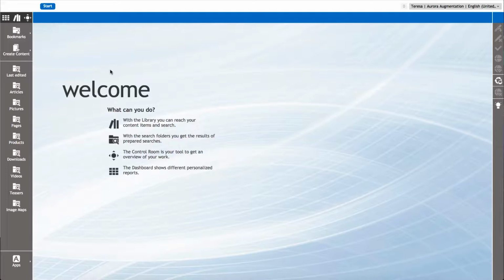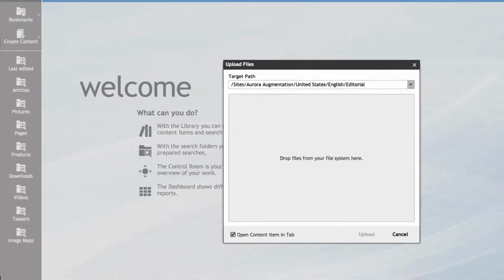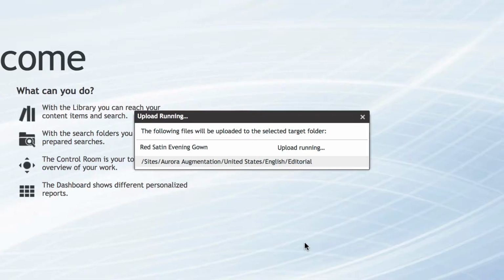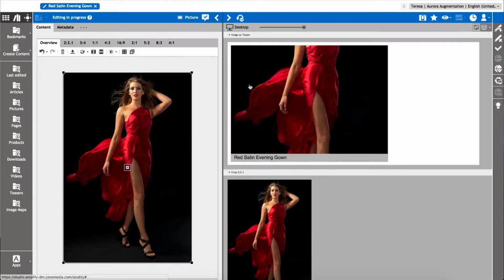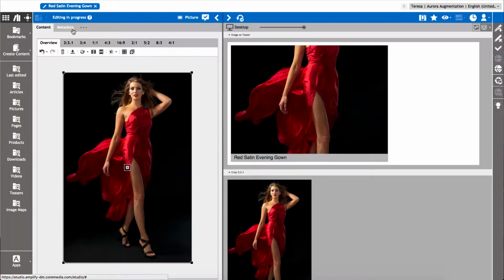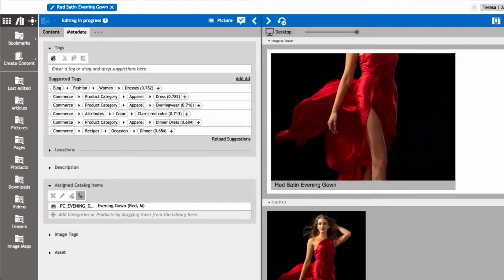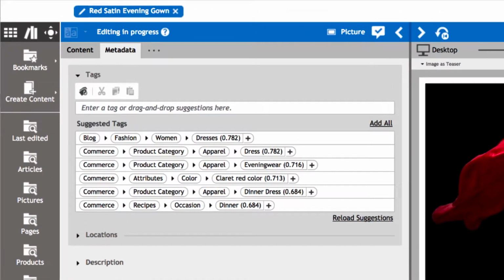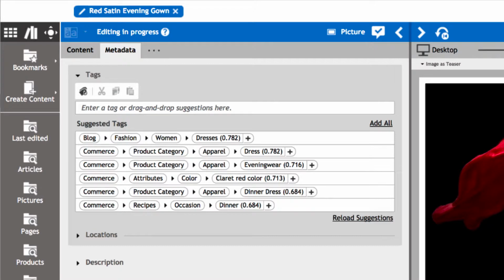A.I. Assisted Image Tagging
Watch this video to learn how to take advantage of artificial intelligence in CoreMedia Studio to analyse numerous dimensions of your taxonomy for a given image in parallel. Introducing A.I. as a single source of truth does not only enable speed through automation but also ensures consistency across all your assets, products and content.